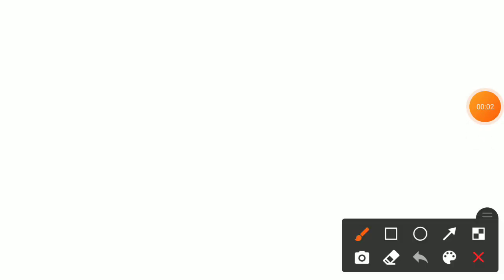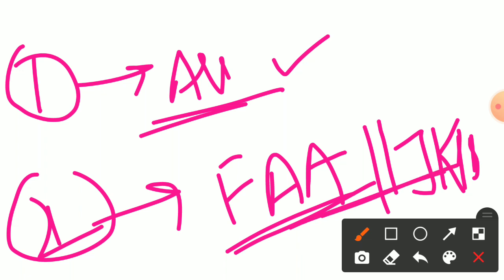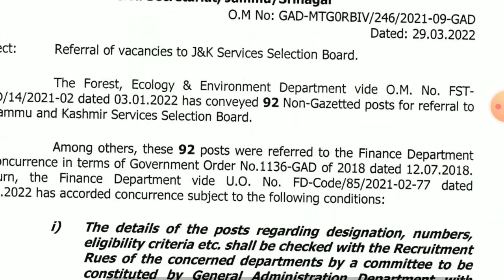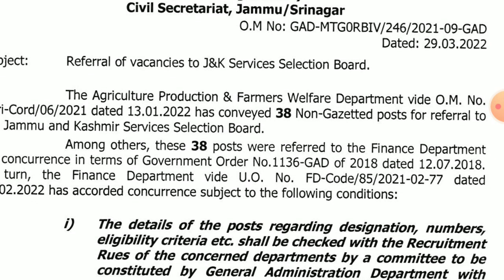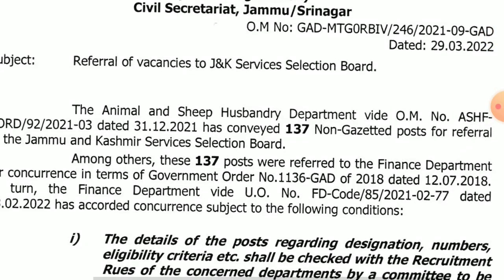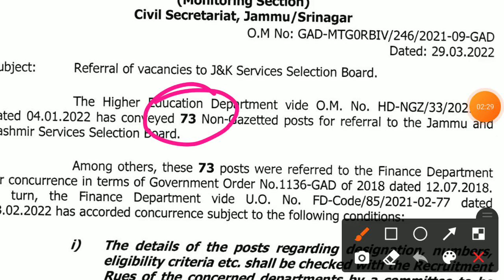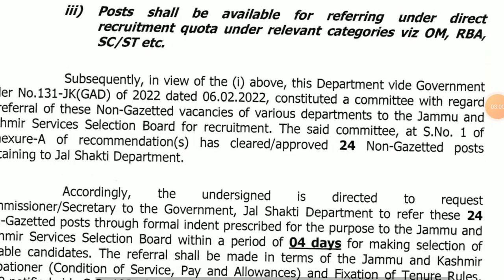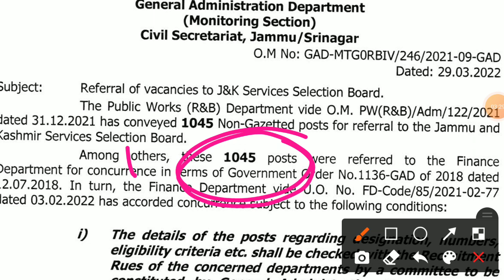FAA RESULT KAB HOGA || JKPSI RESULT || POSTS REFER TO JKSSB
FAA RESULT KAB HOGA || JKPSI RESULT || POSTS REFER TO JKSSB || @Royal Academy

@ROYALACADEMY - EDUCATION FOR ALL

IT'S EDUCATION BASED CHANNEL WHERE WE UPLOAD VIDEOS REGARDING VARIOUS TOPICS THAT ARE IMPORTANT FOR VARIOUS EXAMS.

WE ALSO NOTIFY OUR SUBSCRIBERS ABOUT JOB NOTIFICATIONS FROM VARIOUS RECRUITING AGENCIES.

WE GIVE UPDATES REGARDING VARIOUS EXAMINATIONS.

IN THIS VIDEO WE HAVE DISCUSSED  ABOUT  VARIOUS POSTS REFERED TO JKSSB.

AND ALSO WR HAVE DISCUSSED EXPECTED RESULT DATE OF FAA AND JKPSI EXAM